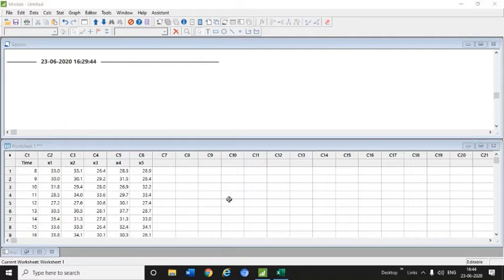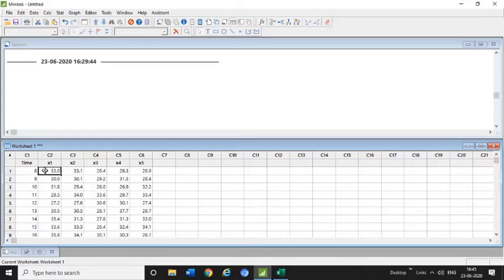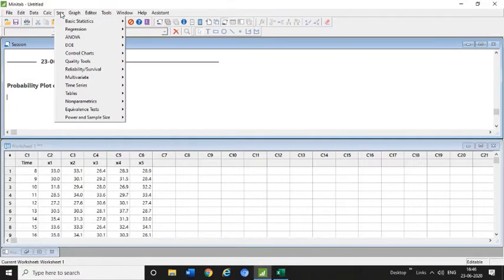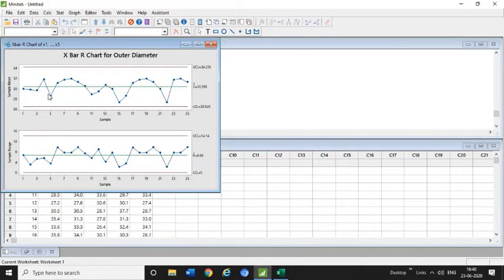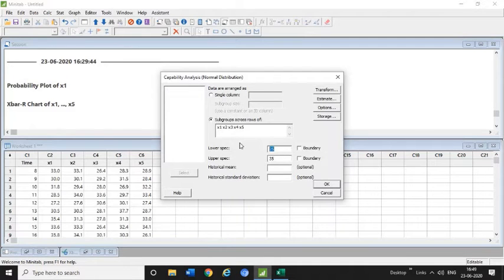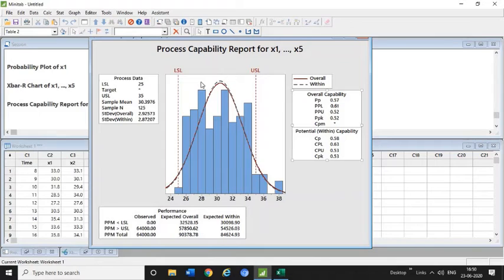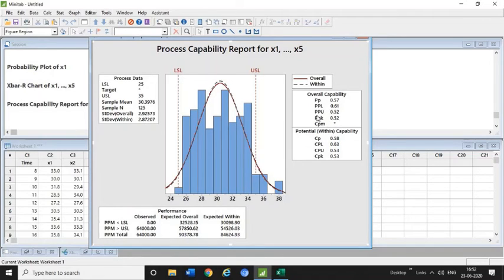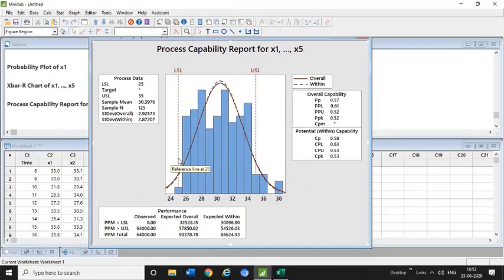Capability Study | Process capability (cp cpk) | Easy way to calculate capability | Greenexe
Capability Study | Easy way to calculate capability | Greenexe Consulting |
Capability Study in excel sheet

Friends, if you are in manufacturing professional then Capability study is heard about you day in day out. We are explaining how to calculate capability study using minitab software.

To know easy way to calculate process capability watch this video fully.

Hey Friends, I am Vineet Pandey (16 Years of Industry Experience) - Trainer & Consultant for Quality Standards & Lean Improvements. I hope you are enjoying my videos & liking it a lot.

My Boya Mic Link (Purchase from Amazon)

Watch Learn Grow!!!

That is our motto..